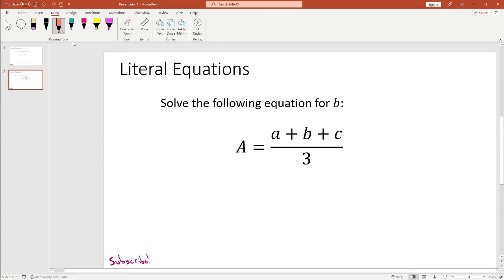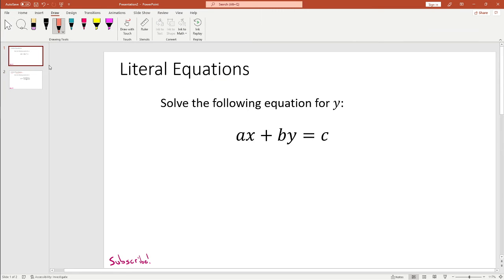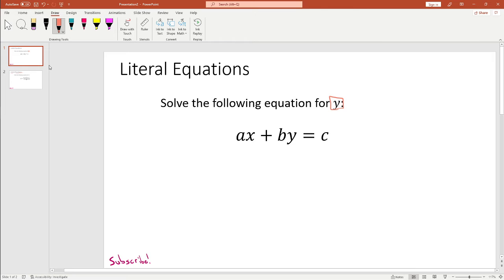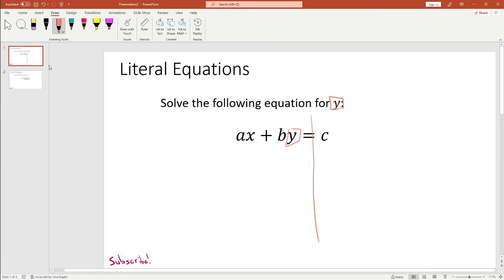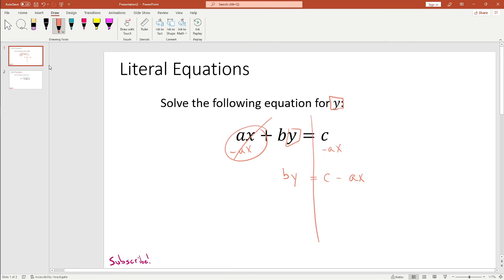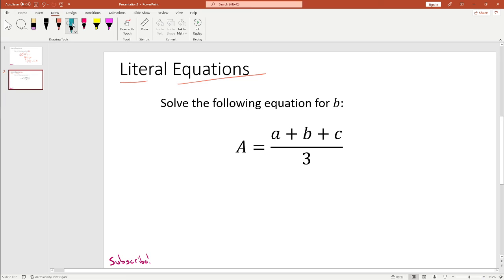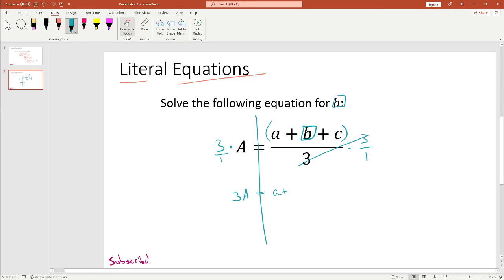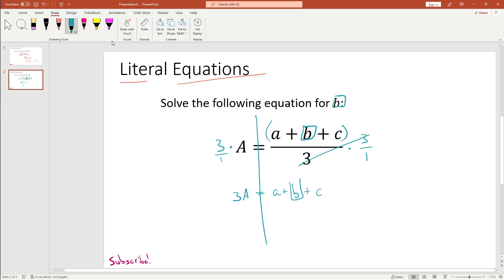Literal Equations - Mr. Woodell (Algebra I)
literally